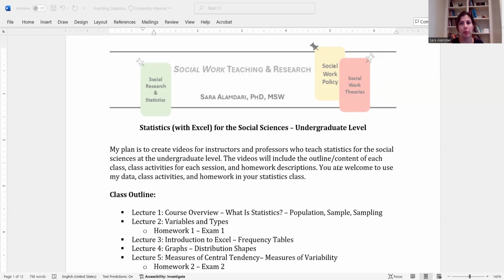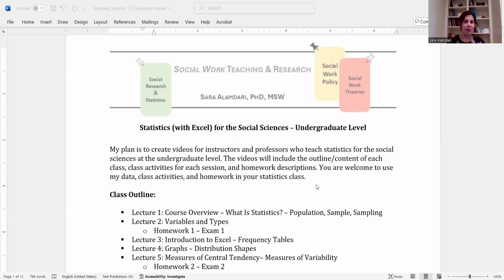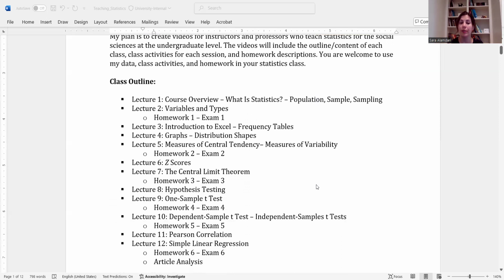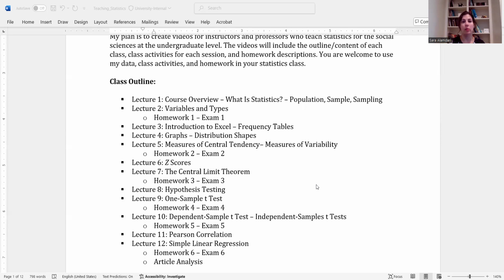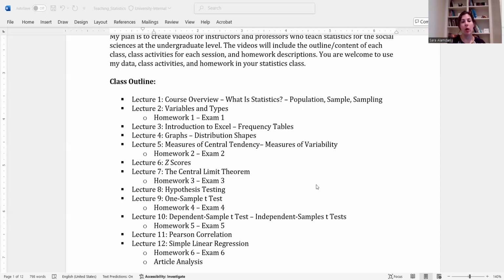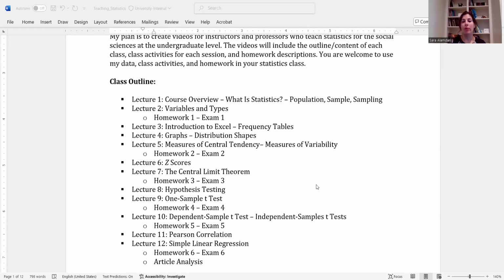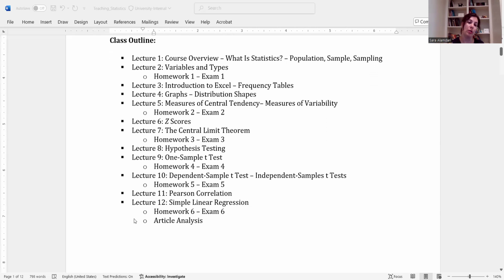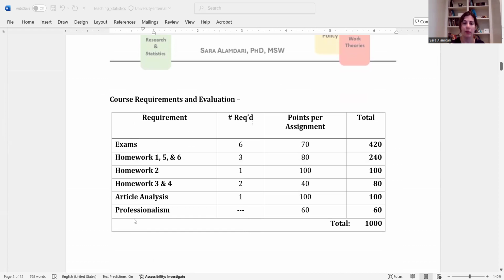Statistics (with Excel) for the Social Sciences – Undergraduate Level - Syllabus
My plan is to create videos for instructors and professors who teach statistics for the social sciences at the undergraduate level. The videos will include the outline/content of each class, class activities for each session, and homework descriptions. You are welcome to use my data, class activities, and homework in your statistics class.
* In addition to these 12 lectures, you may include a lecture on the Analysis of Variance and a lecture on the Chi-square tests.